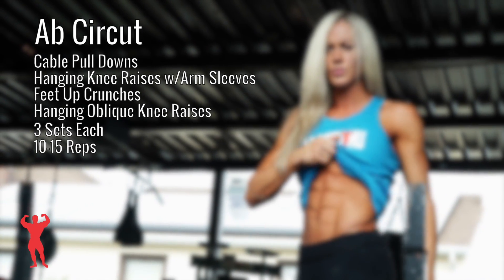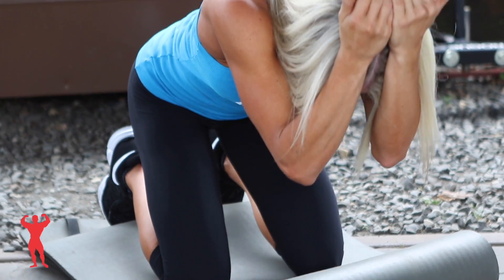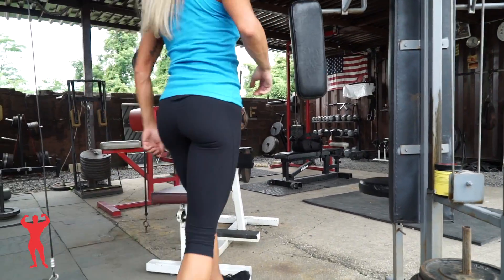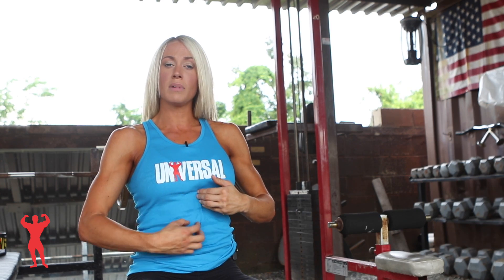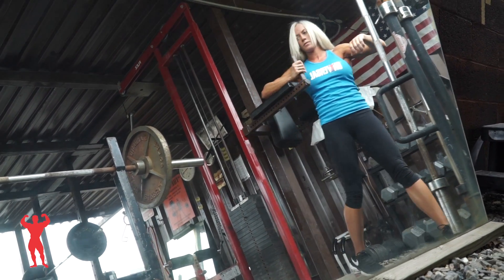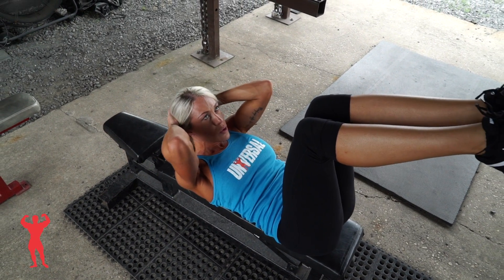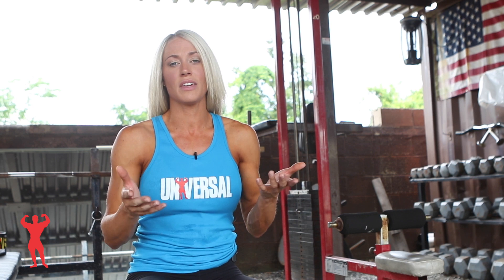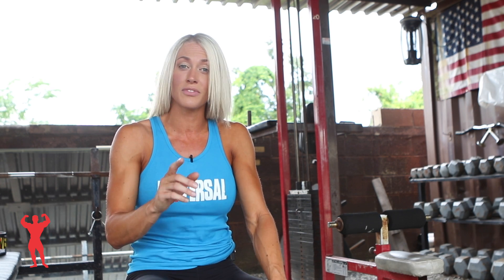Chiseled Abs Circuit with Jamie Collins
You can have an amazing midsection with strict dieting, but like every other muscle, you must first build it before you sculpt it. Check out Jamie Collins’ Chiseled Ab Circuit at Fitness City in Matawan, NJ.